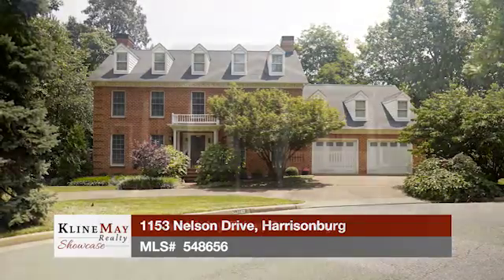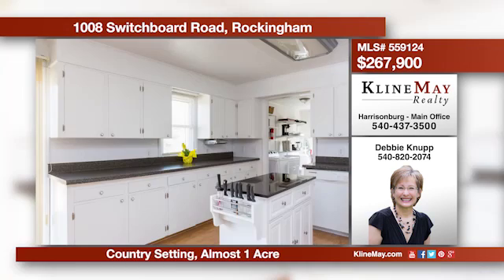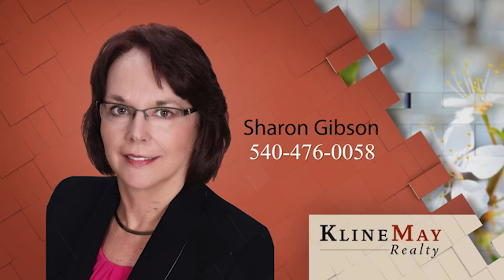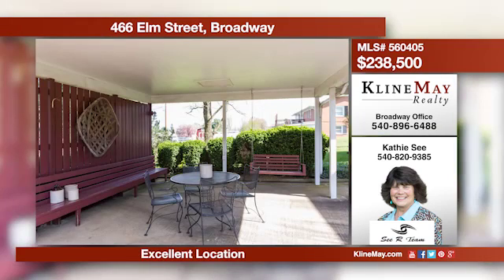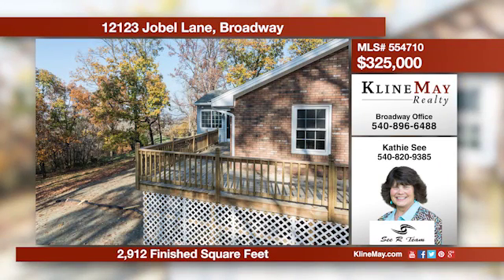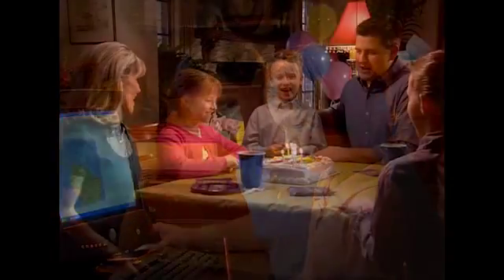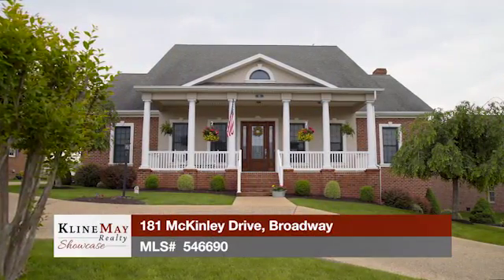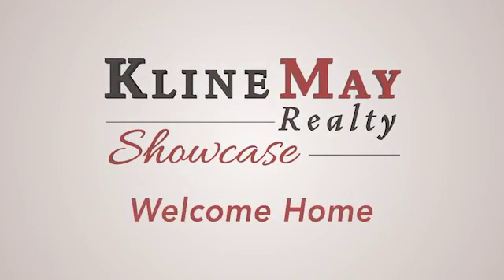May 8th 2017 Weekly Showcase.